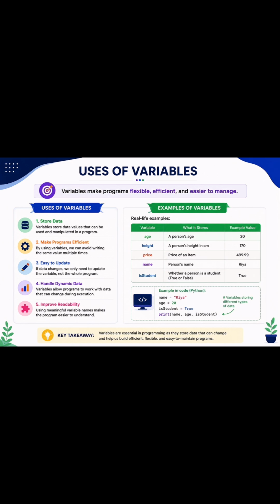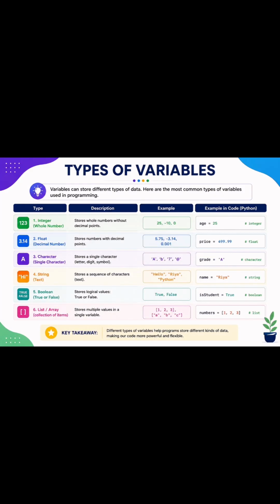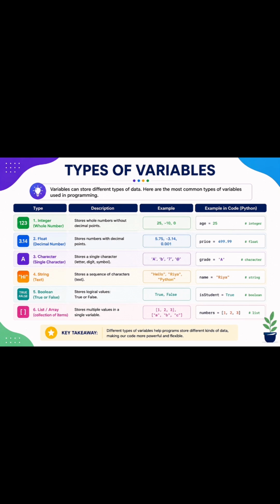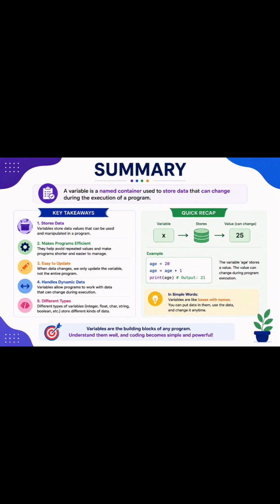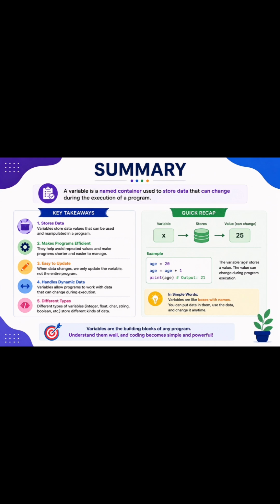What is a Variable in C? Explained with Examples🔥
Welcome to BCA Soft Tech!

In this video, you will learn Variables in C Programming in a simple and easy-to-understand way. We will cover:

✅ Why Variables are Used in C
✅ Examples of Variables in C Programming

This tutorial is perfect for beginners, BCA students, and anyone starting their C programming journey.

📚 Topic: Variables in C Programming